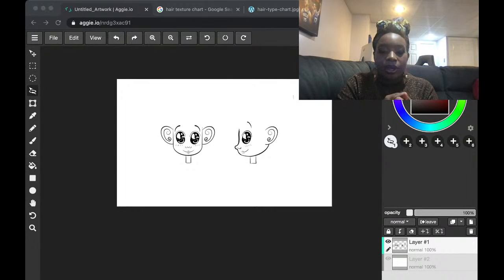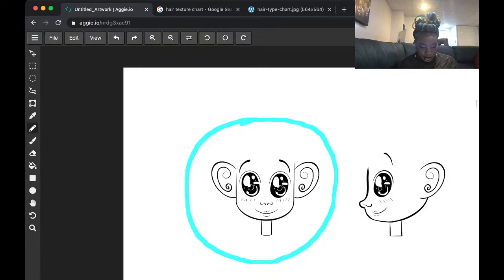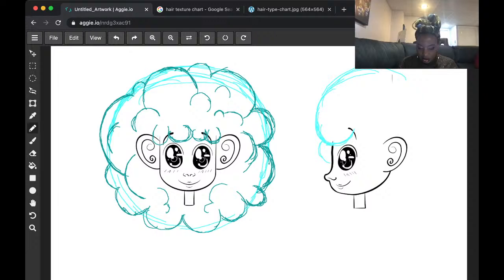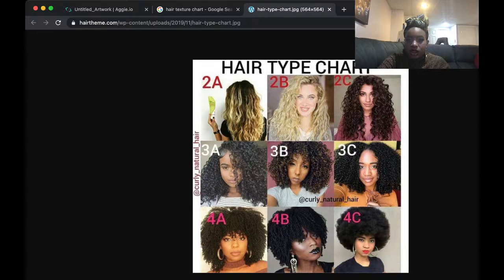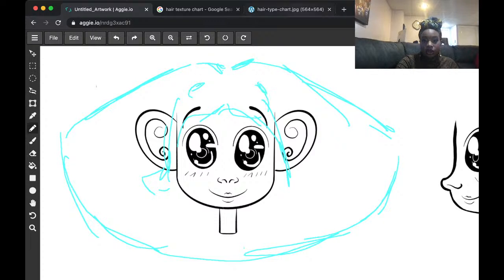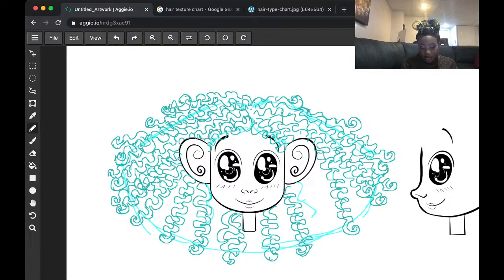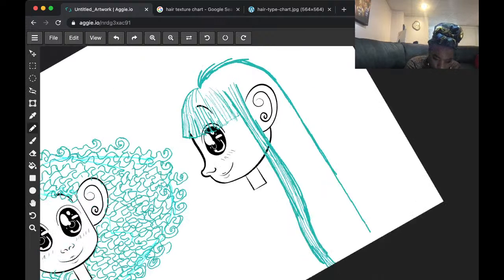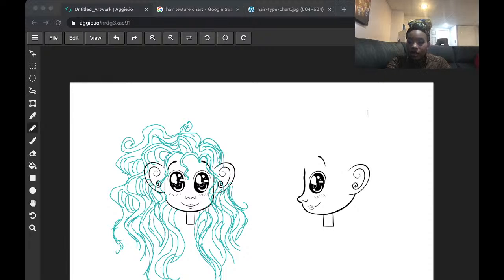Coding LiveStream! How To Draw Hair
Today's livestream is great for beginner Digital Illustrators!
Today, we'll learn how draw different hair types and styles using Aggie. We'll explore textures and colors to better help you design the characters you want. This is a great for diversifying your characters and using details to bring them more to life!

2. Sign in (if you have an Aggie account but it is not needed)
3. And click Start drawing!

✏️ WHO WE ARE: At CodeSpeak Labs, our mission is to get as many people as possible the opportunity to code early in life. Our vision is that one day, the technology that shapes our lives will be inclusive, equitable and built by people who represent the interests of all people. We want all students to have access to critical tech skills so that they can use technology to build a more just world. ✏️